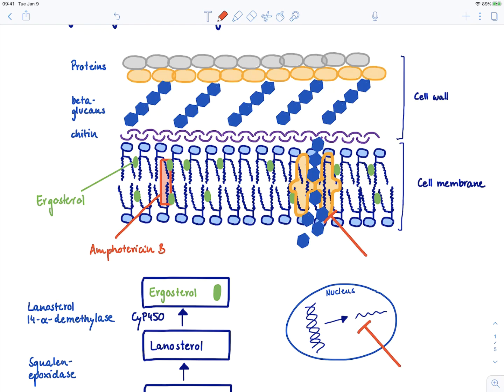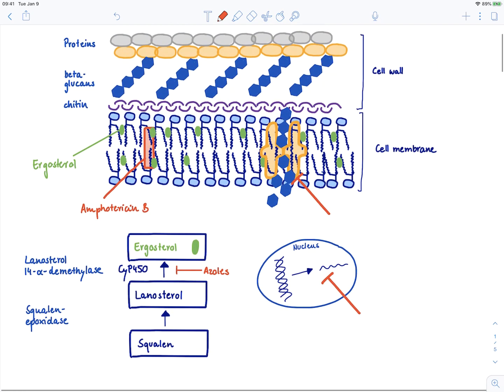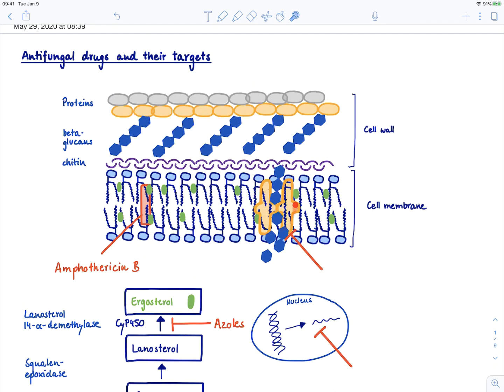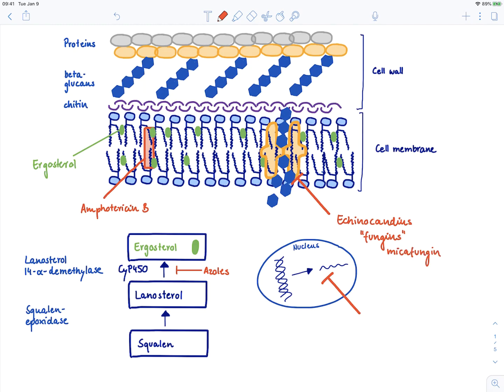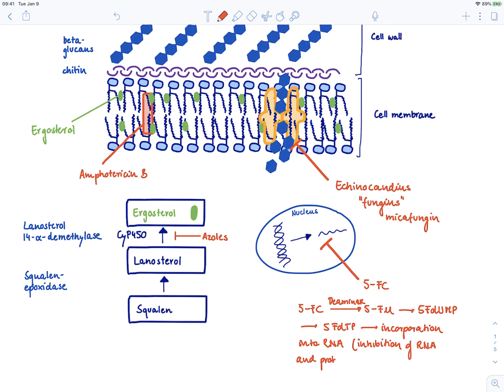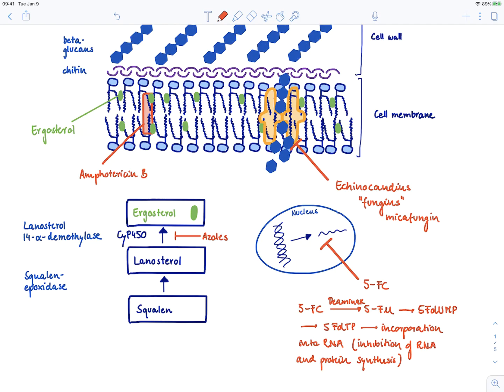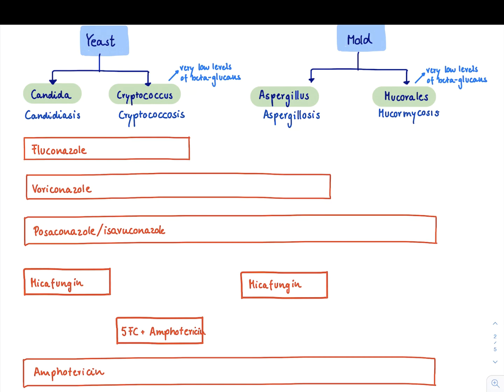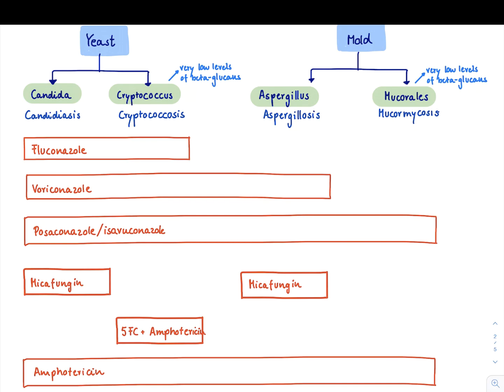Brandl's Basics: Antifungal medications